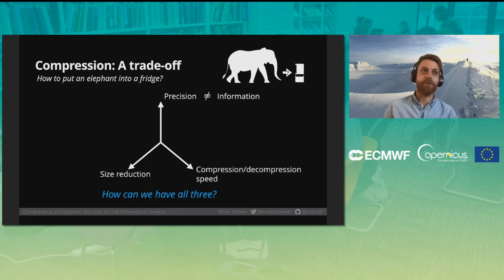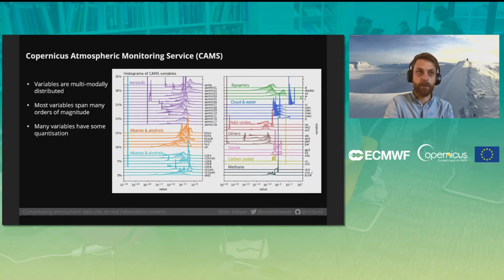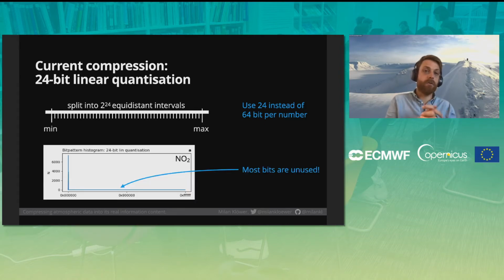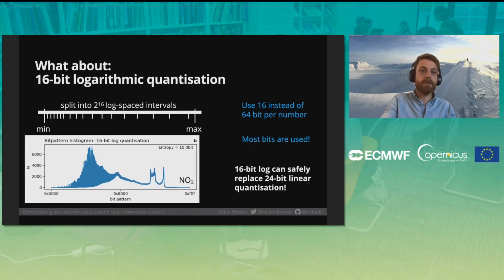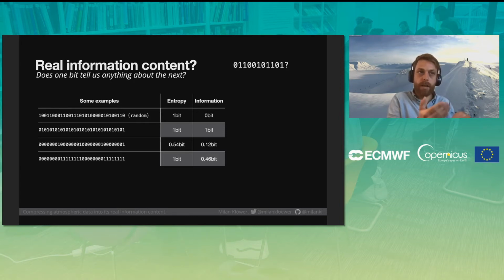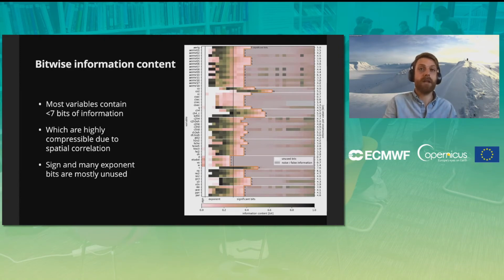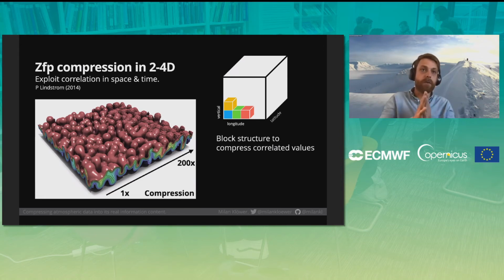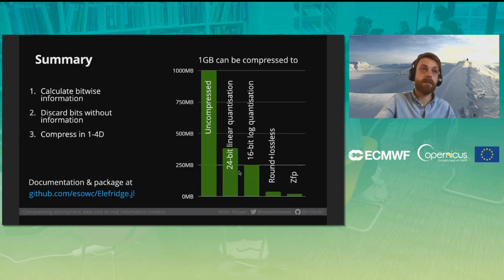Compressing Atmospheric Data - Project Results - Final ESOWC Day 2020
Full project title:
Compressing atmospheric data into its real information

Team members:
Milan Kloewer

Project description:
There is a lot of artificial precision in the current CAMS data encoding setup, data takes a long time to archive and download.

We plan to use the CAMS global real-time forecast dataset to test different configurations and estimate data encoding errors.

The work on this project could help us to reduce both volume of data we store in our archive and the amount we disseminate to the users while preserving useful information.